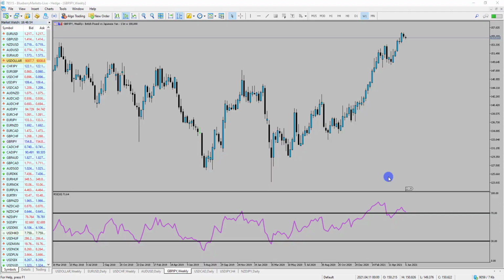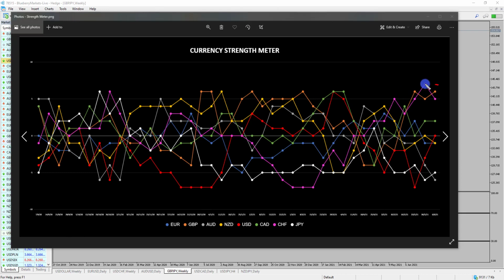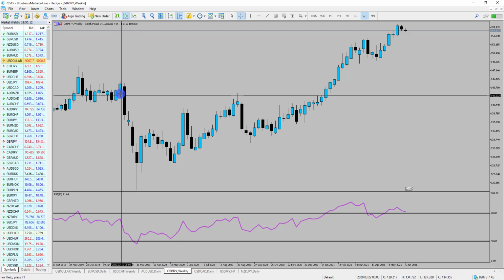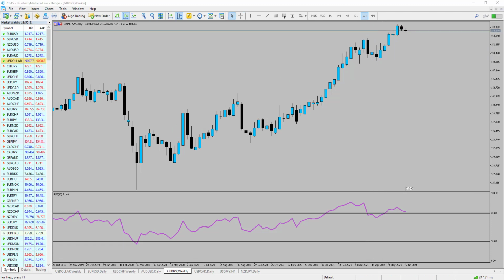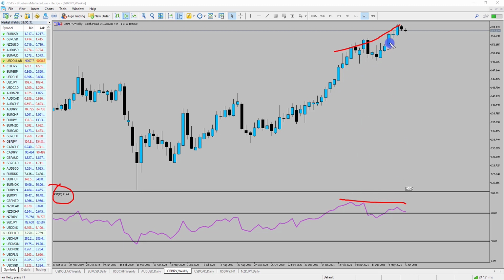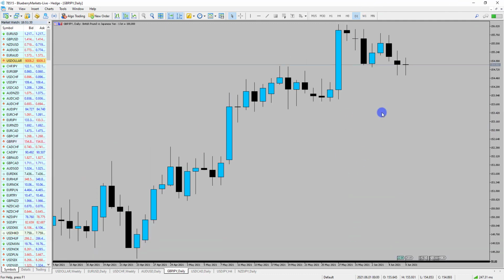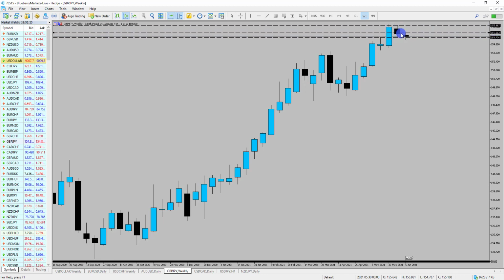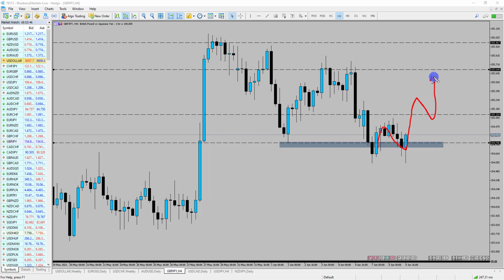GBPJPY Weekly Bearish Divergence l Technical Analysis l June 08, 2021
The RelativeStrengthIndex indicator is showing bearish divergence on the GBPJPY weekly timeframe. But will the price reverse?

Trading on margin is high risk. Refer to our PDS. AFSL 391441.